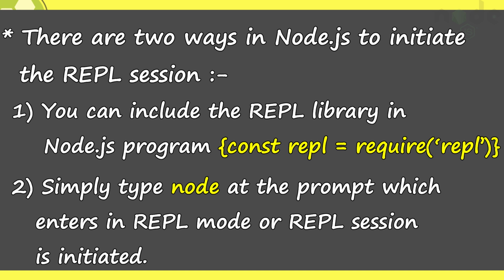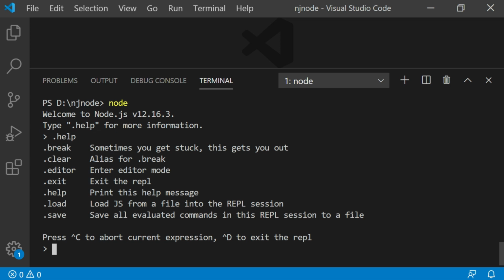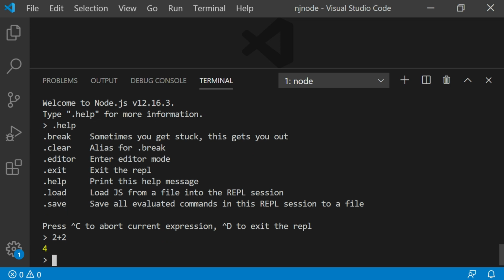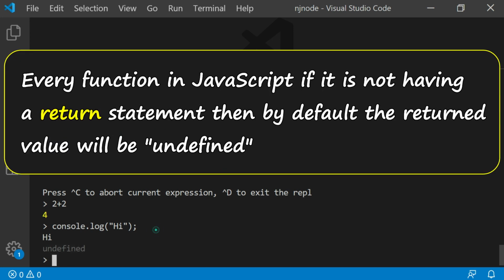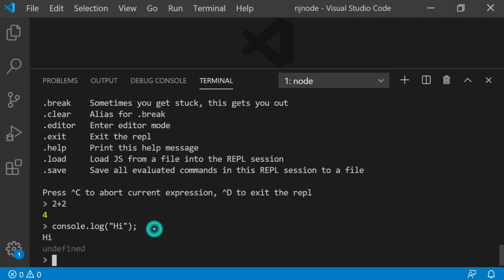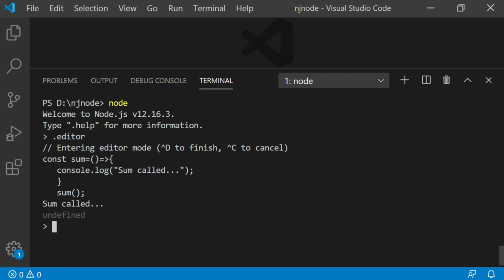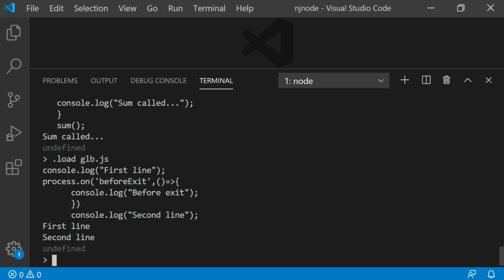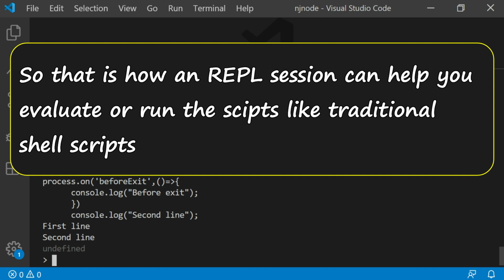Node.js Tutorial #7 | REPL (Read-Eval-Print-Loop)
In this video, REPL concept is been discussed with example.